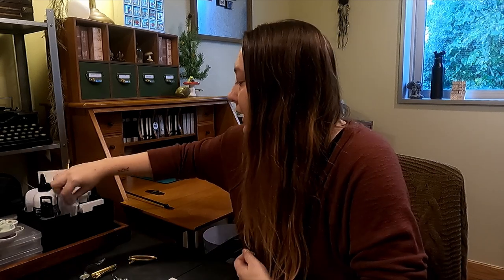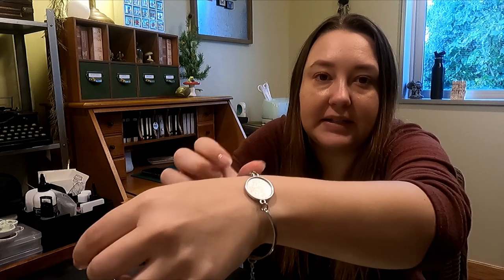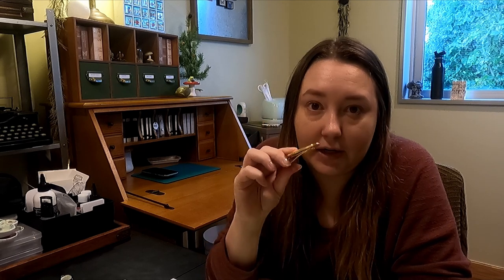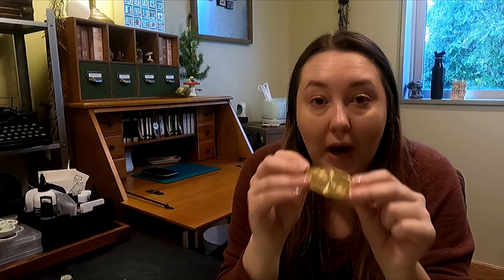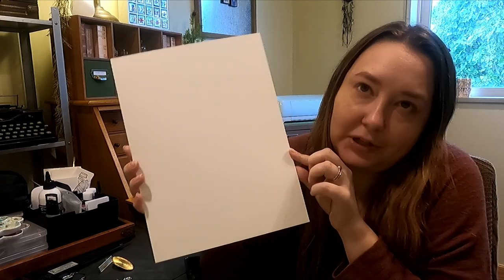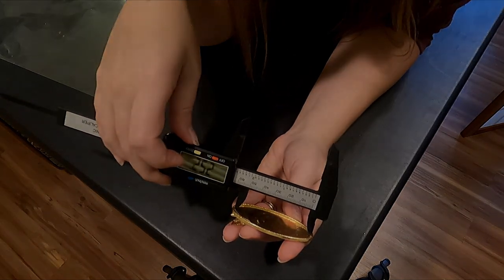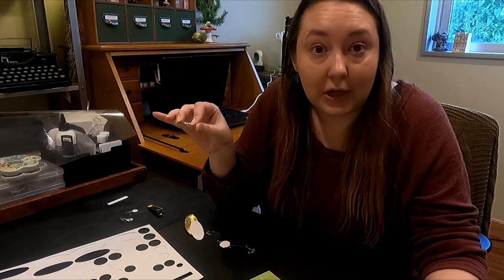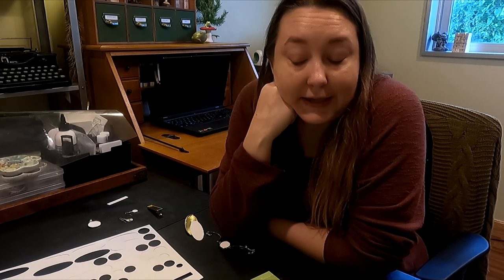Studio Vlog #037 / Using My Cricut to Make Watercolor Jewelry Part 1 / Small business Cricut uses!!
designing new products to have available at my next few events for the season and putting my Cricut to use!

Stainless Steel Jewelry blanks set: